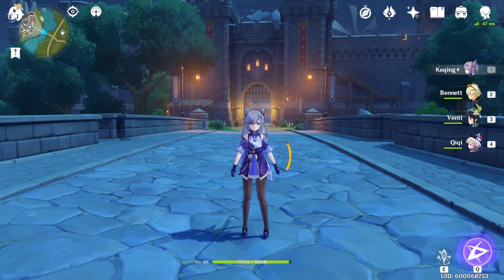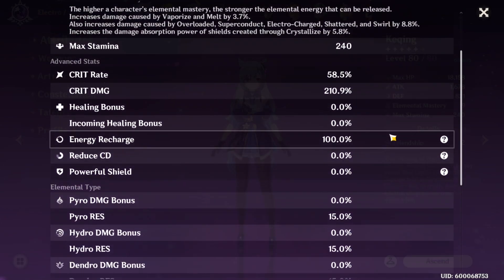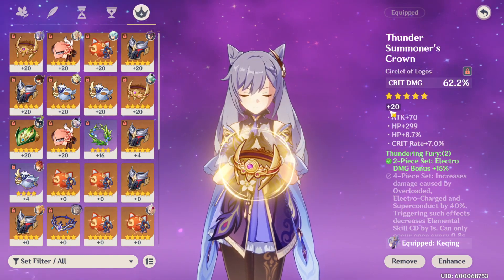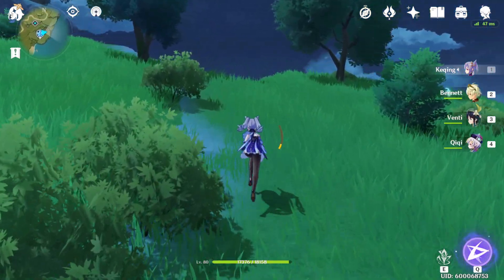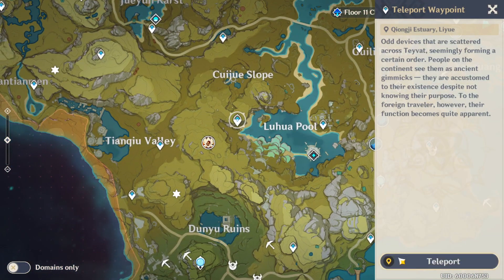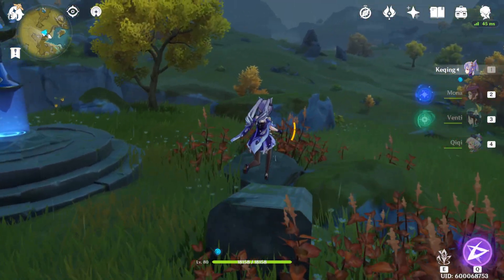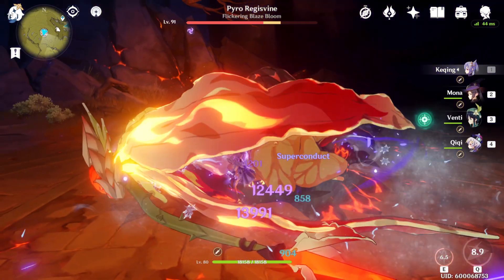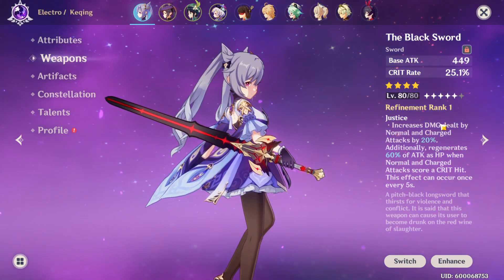LEVEL 80 MAX KEQING BUILD & SHOWCASE AR 50! Genshin Impact